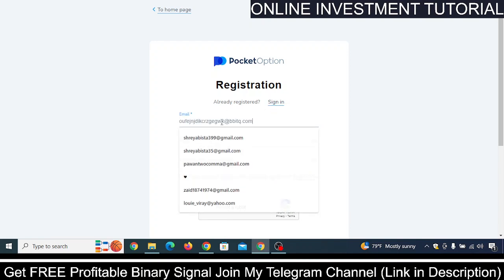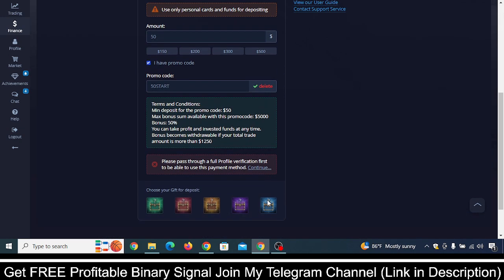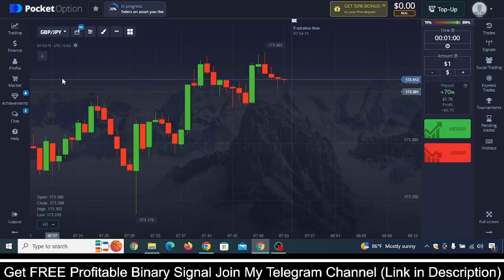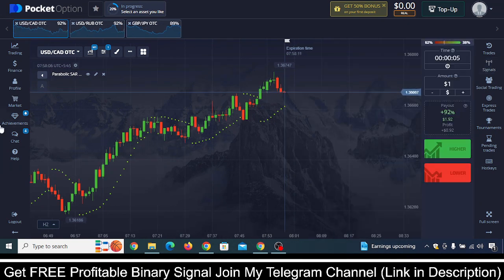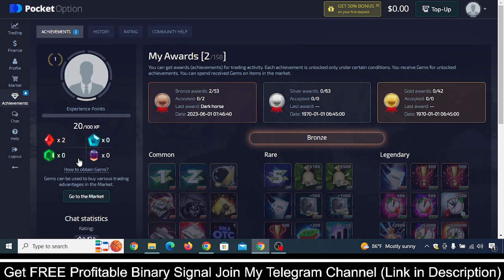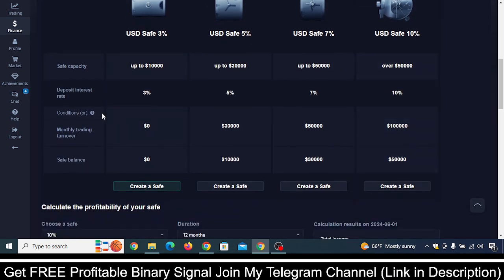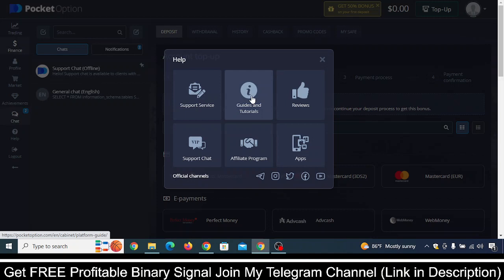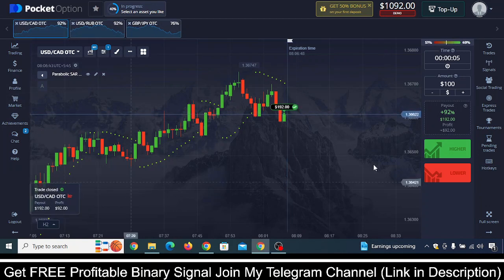Pocket Option Review | Easiest Pocket Option Guide For Beginners